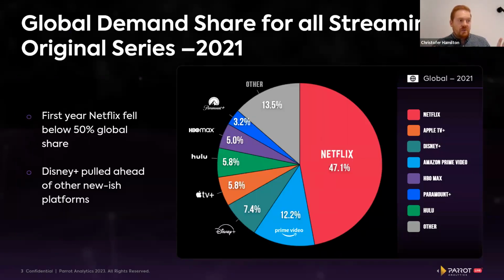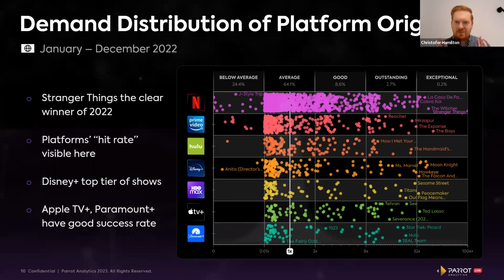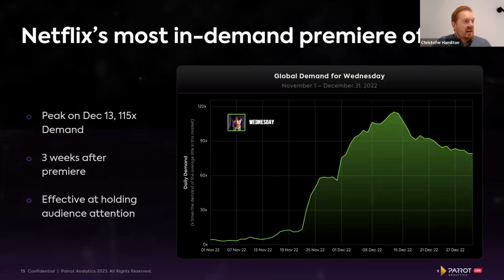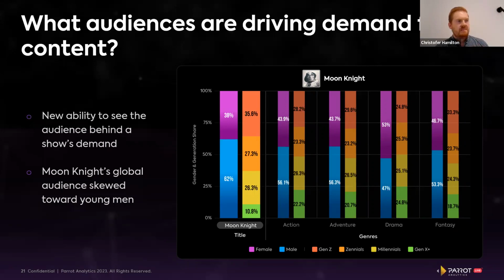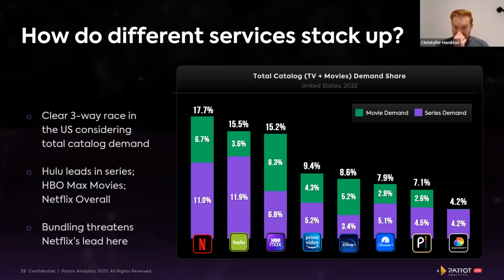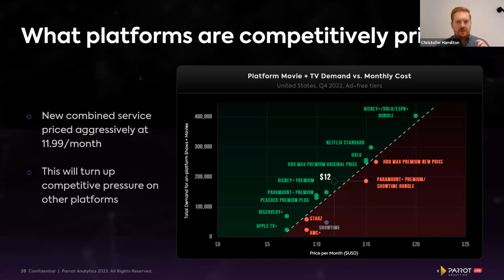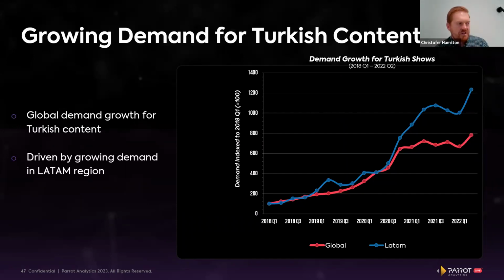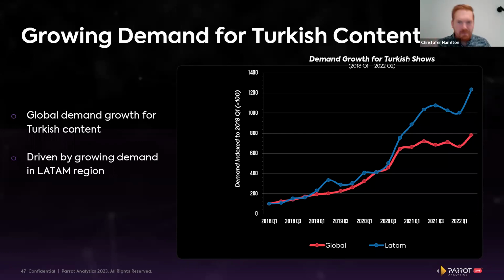Parrot Analytics LIVE: The 2022 Global Television Demand Report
Christofer Hamilton, our Senior Insights Analyst and author of the 2022 Global TV Demand Report in an interactive walkthrough as he highlights some of his favorite insights from the report. Get real evidence of which platforms are winning or losing the streaming wars with their originals. Discover:

- The 2022 SVOD market share in key markets of the major platforms including Netflix, Disney+, PrimeVideo, HBOMax, AppleTV and Hulu.
- Which digital originals had the most in-demand premieres in the world in 2022.
- Christofer Hamilton will also cover important digital original content trends in Australia, Brazil, Canada, France, Germany, Italy, Mexico, Spain, the United Kingdom and the United States.

Fill this form and don't miss our next Parrot Analytics LIVE webinar